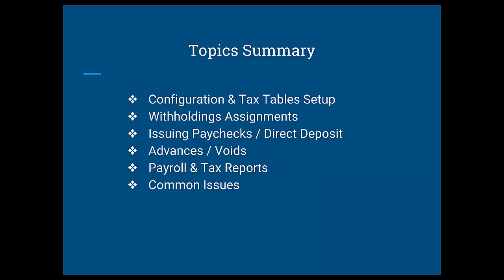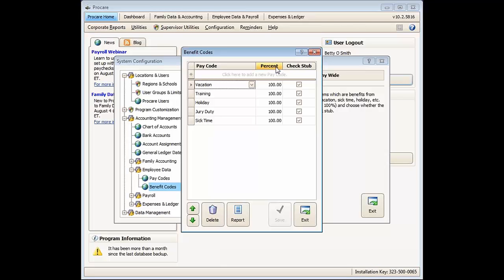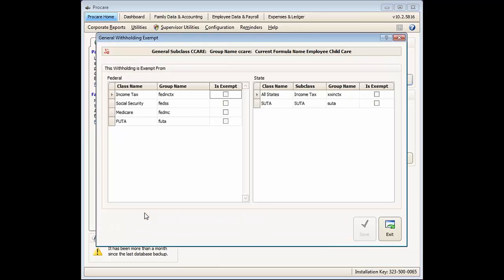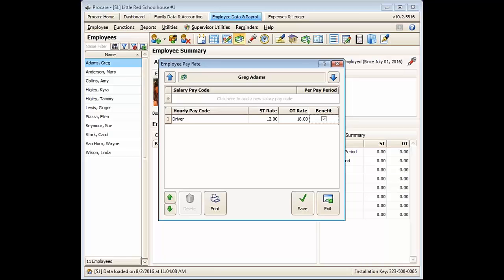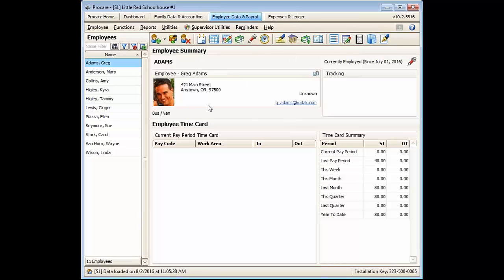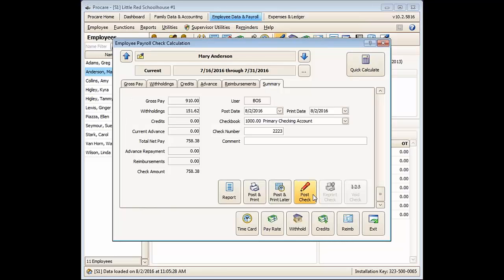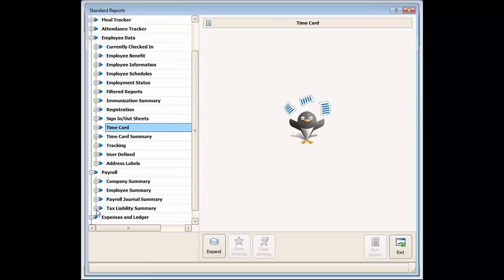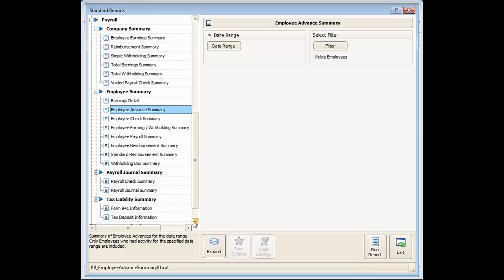Payroll Webinar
Learn how to setup and use the Procare Payroll module including assigning employee withholding amounts, income tax allowances, issuing paychecks, printing or voiding checks and common payroll reports.